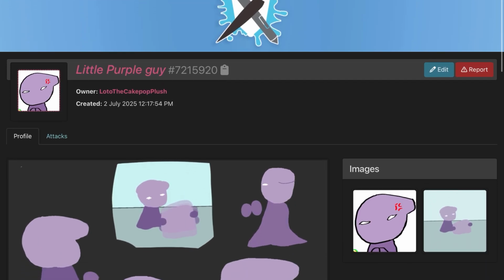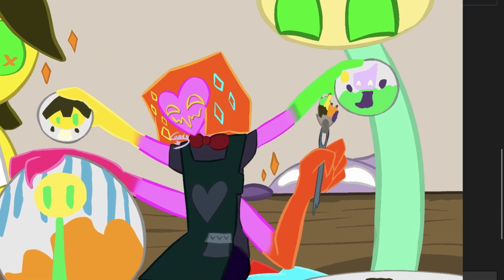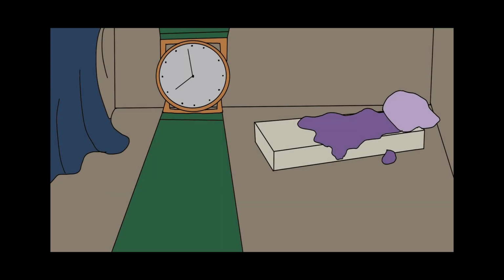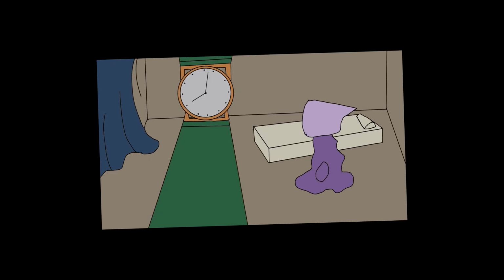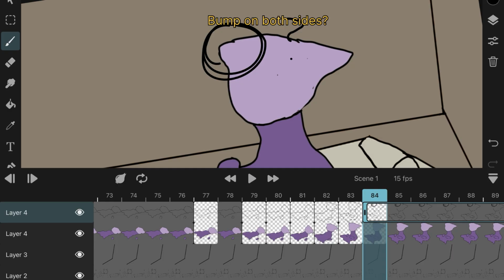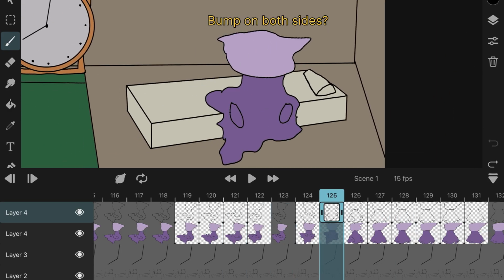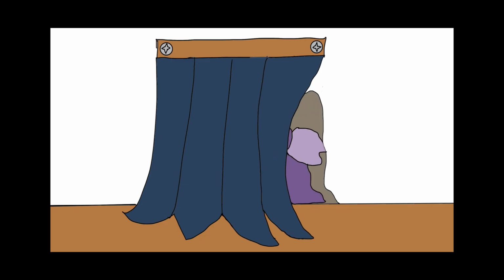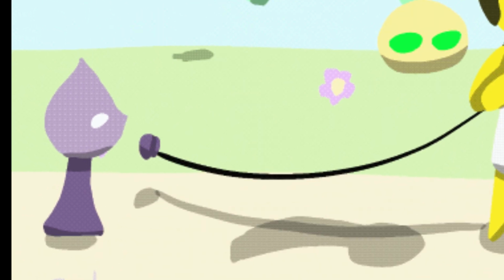I had to learn to draw my own character. (Little Purple Guy)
Hello there everyone! I pray you are doing well.

In today’s video, I discuss how I designed my character, Little Purple Guy, and how I didn’t take into account the 3D aspects I would need to understand for designing a character to animate consistently.

Or on my channel home page!

Editor’s notes:

Nice short and simple video that I’m happy with!
I know the last two videos were so cool and awesome and fully animated with color, but this is what I wanted to make for today.

This video includes progress and learning from the last three months about how when designing something, you need to understand what the shapes are in full dimensional scale. Otherwise, things start to get iffy and difficult to draw without looking wrong or inconsistent.
It was just such a big learning experience for me that I wanted to dedicate something to it.

Anyway, take care, alright?